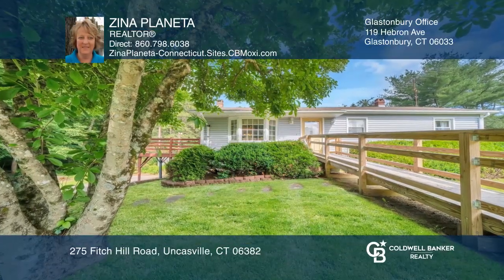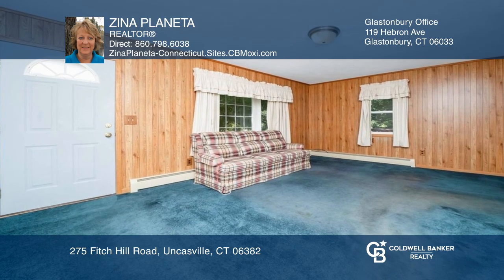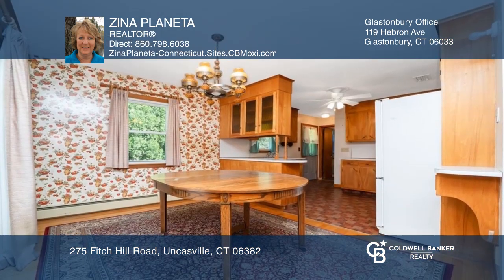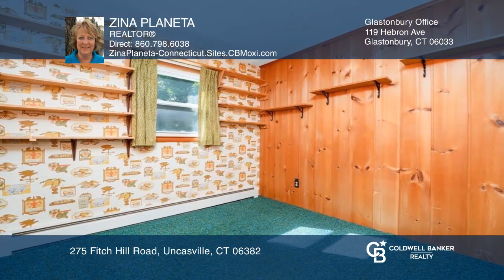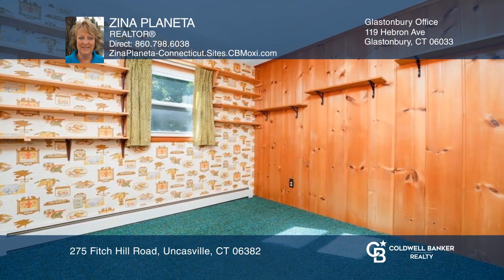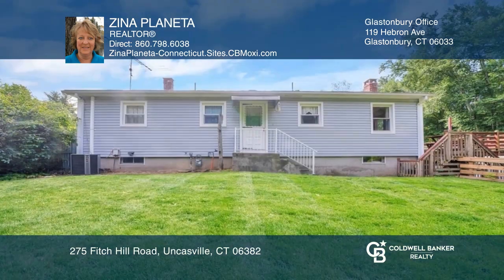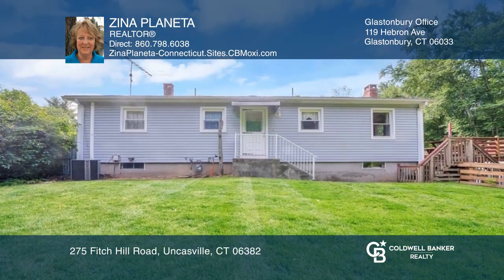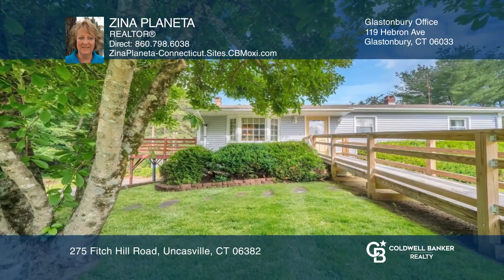275 Fitch Hill Road Uncasville, CT | ColdwellBankerHomes.com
275 Fitch Hill Road, Uncasville, CT

This lovely ranch style home, in a fantastic location, would be great for someone just starting out or for someone downsizing. Bring your own touches to this six room home, that comes with Central Air, Central Vacuum, an ice and snow melt system on the roof, a whole house Generac generator, (which r